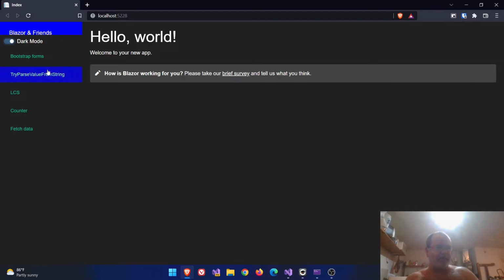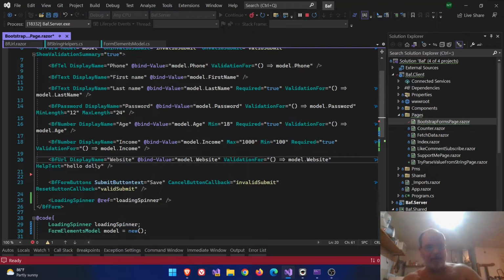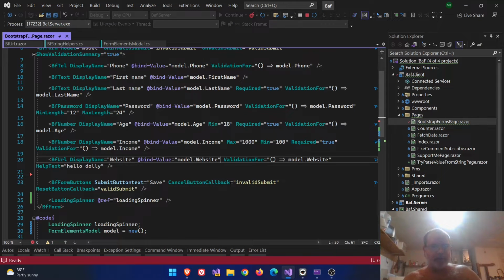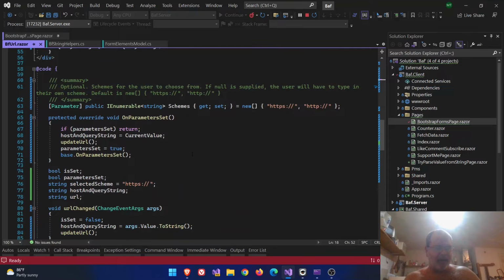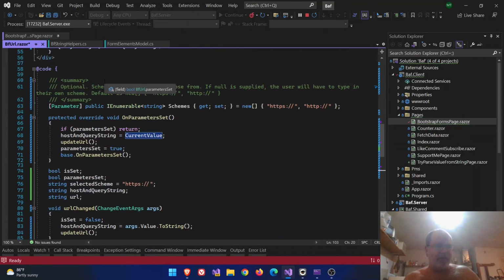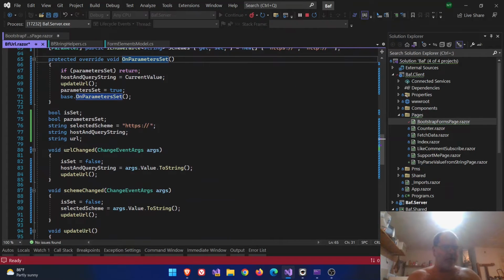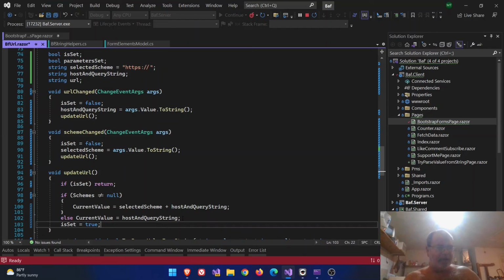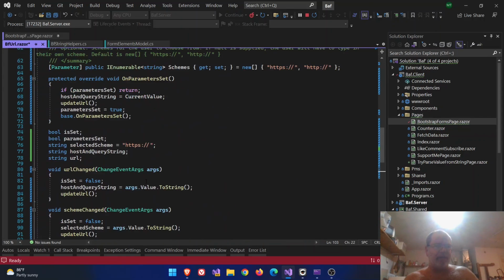Url input - Proper implemention - e31 - Blazor form components for Bootstrap